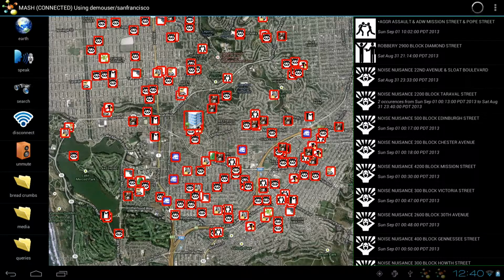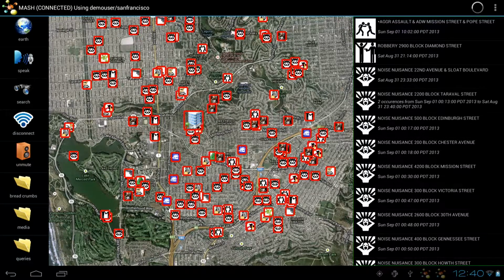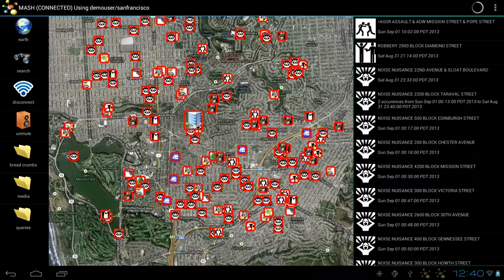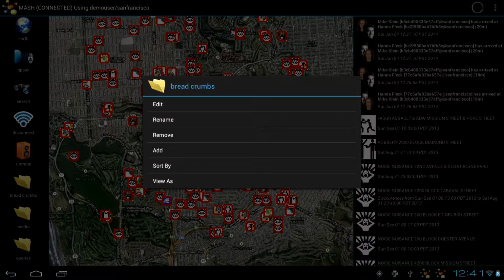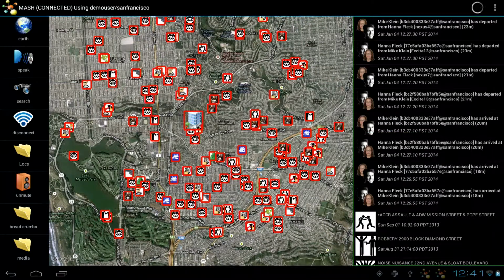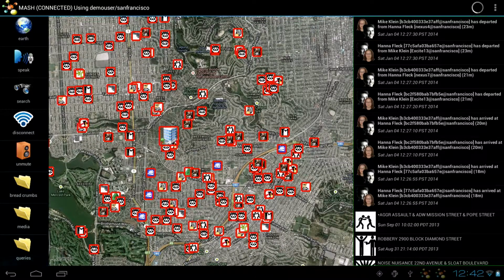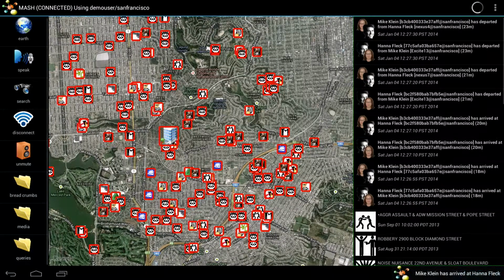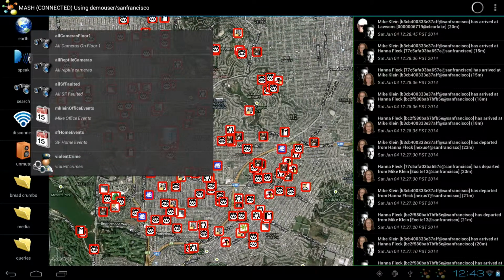Dashboard: Toolbar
A brief demo of the Android Dashboard toolbar. Quick access to all commonly used functions.